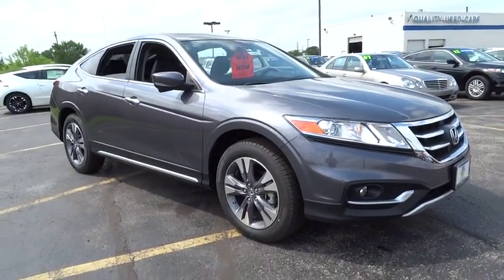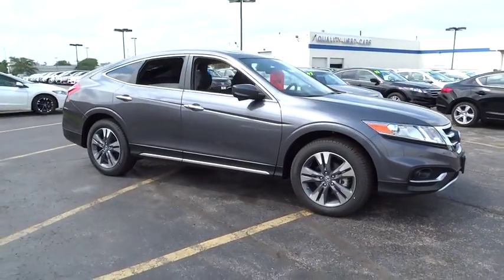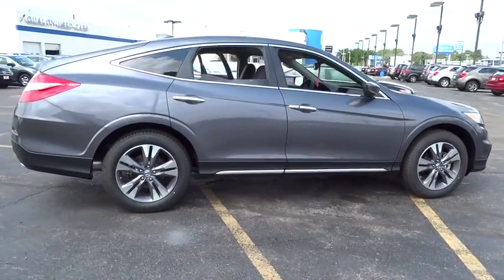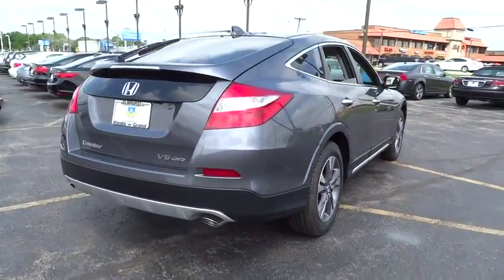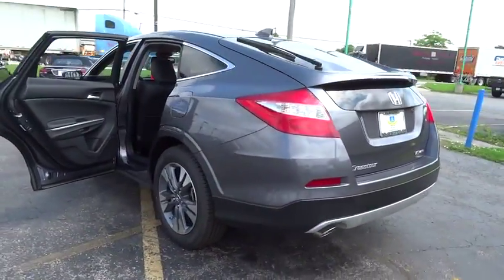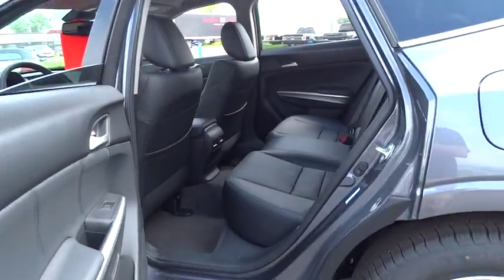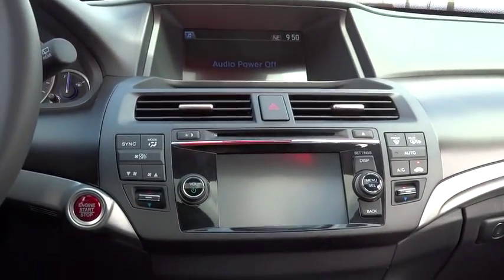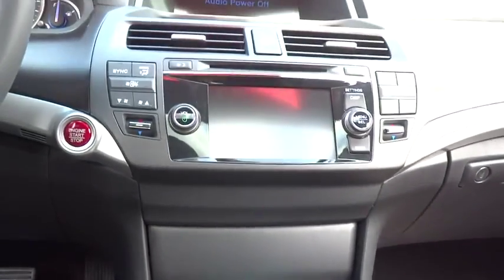2015 Honda Crosstour Elmhurst, Oak Park, River Grove, Bellwood, Franklin Park , IL 50468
2015 Honda Crosstour